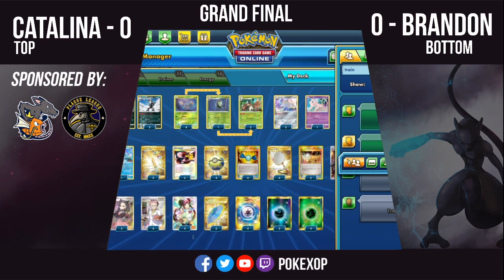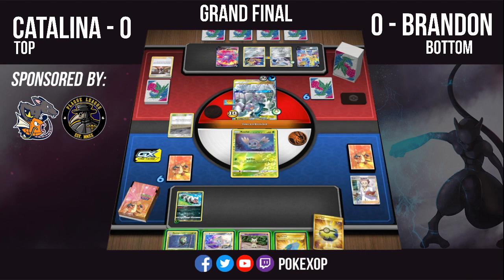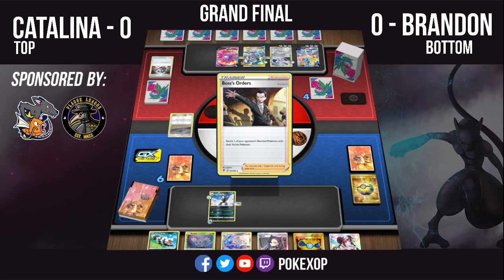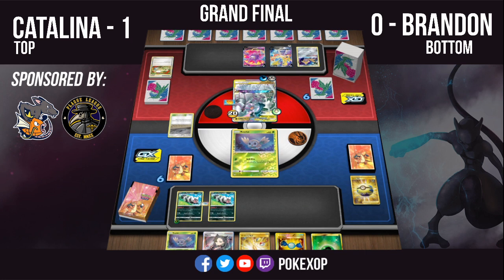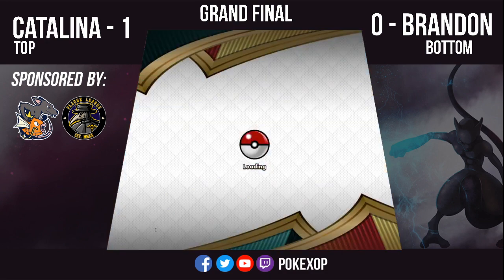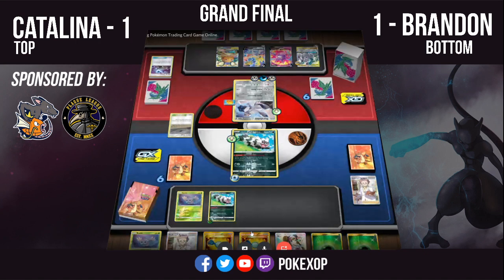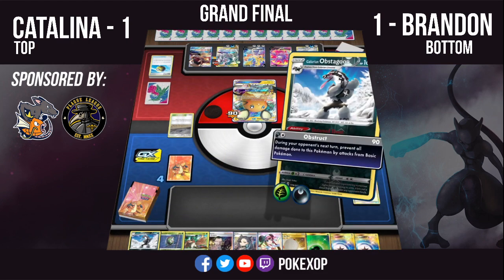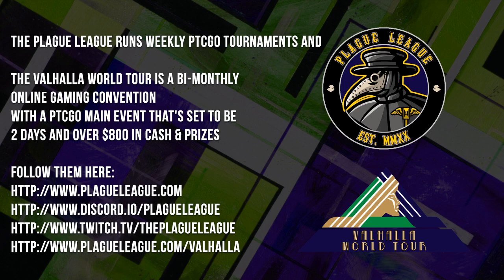POKEX PERFECTION TOURNAMENT GRAND FINALS: ADPZ vs DECIGOONS! [Pokemon TCG Online]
Check out POKEX to participate in their future tournaments!